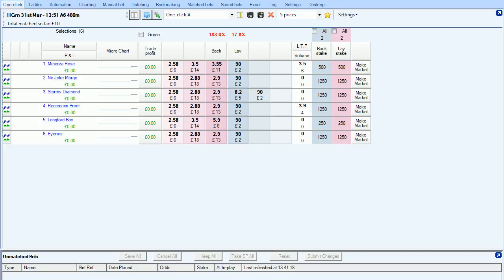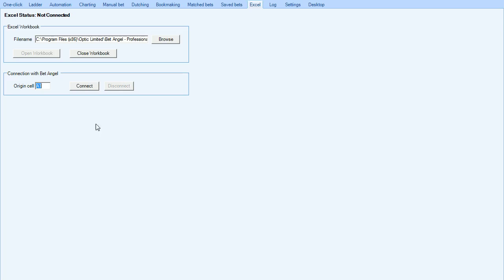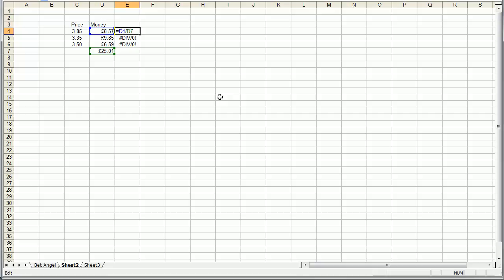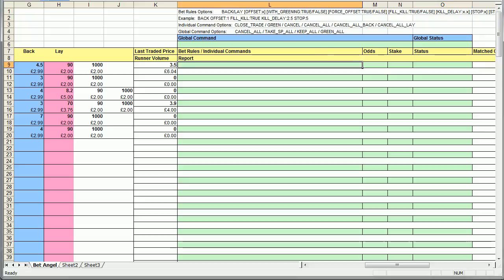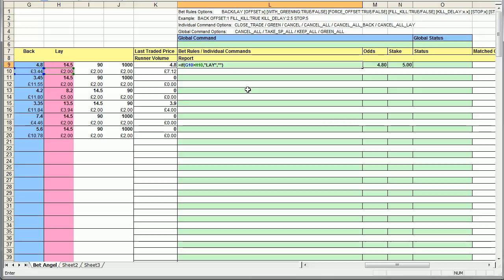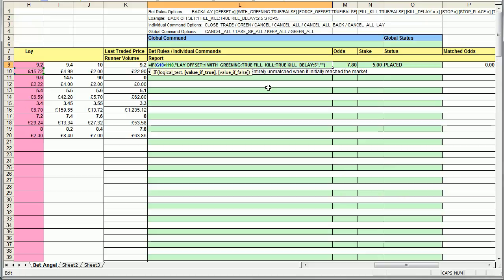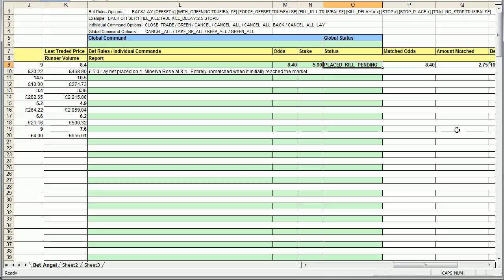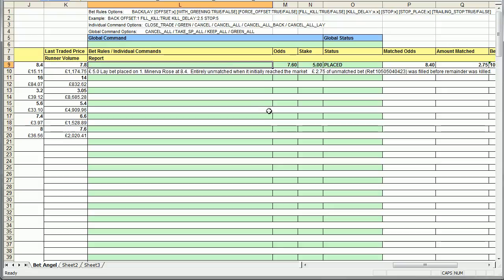Betfair trading from a spreadsheet - With Bet Angel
Amongst many things, Bet Angel also allows you to gather data and place place trades via a spreadsheet. This means you can create your own custom view of the market of even create your own automatic trading bot.

This video is a quick introduction on how to connect a spreadsheet and place trades from it. automated trading